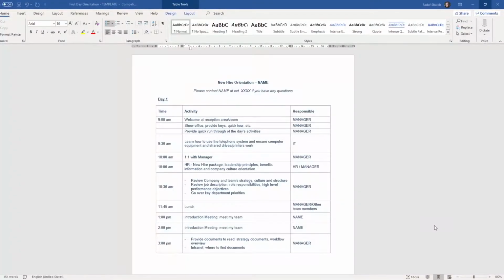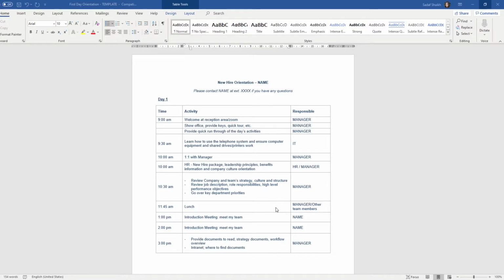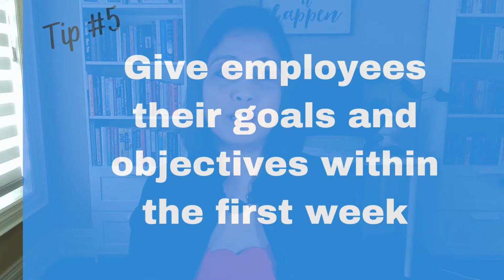How to onboard new employees virtually in 2021 for small business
Virtual onboarding and remote onboarding is becoming the norm these days. Onboarding employees must be done thoughtfully especially in today’s remote work environment.

This video goes through the 5 key elements that every onboarding process must have. Knowing how to do virtual onboarding is particularly important for small business and the employees in a small business. Make your new employee feel great on their first day on the job. This video will help you with onboarding employees in a small business and increase employee engagement.

👉 Inquire about the People Maximizer - the only program on the market for growing business of 5-50 employees to elevate their business by maximizing the performance and potential of their people.